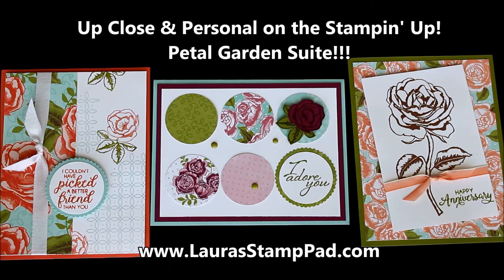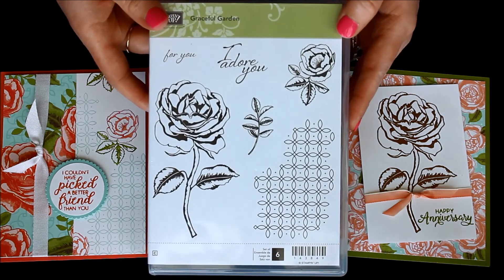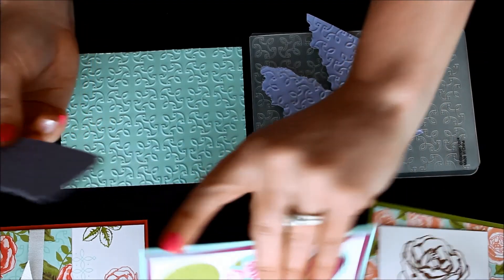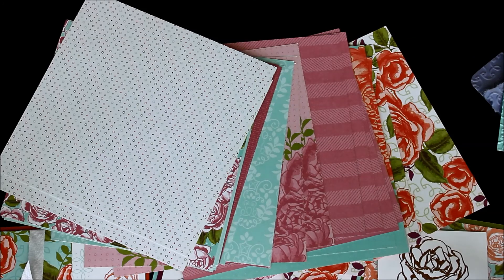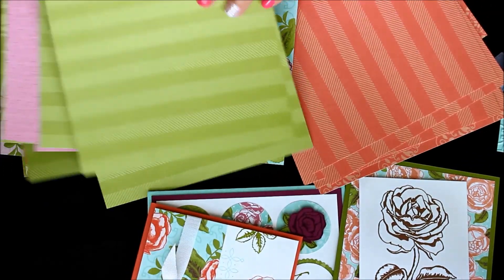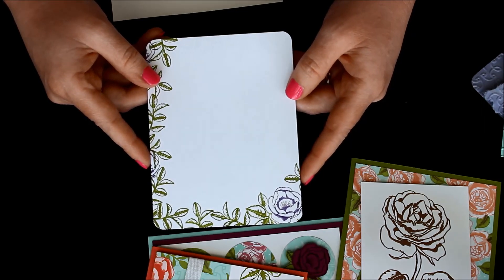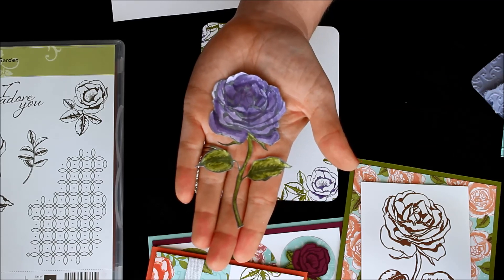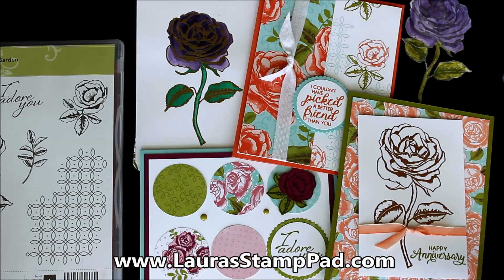Up Close & Personal on the Stampin' Up! Petal Garden Suite - Laura's Stamp Pad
This video is an up close and personal on the Petal Garden Suite. This suite is just beautiful purples and corals with blues and greens. There are flowers all over as well as other printed patterns. I love it all!